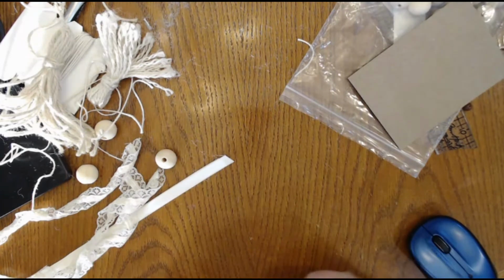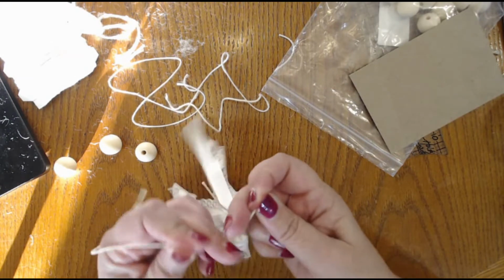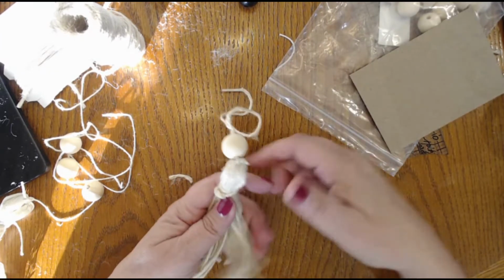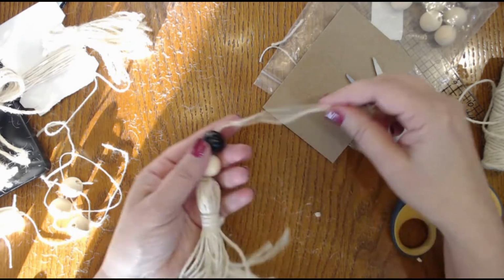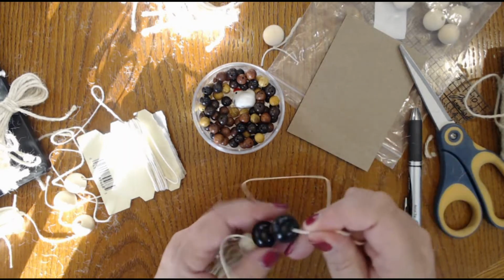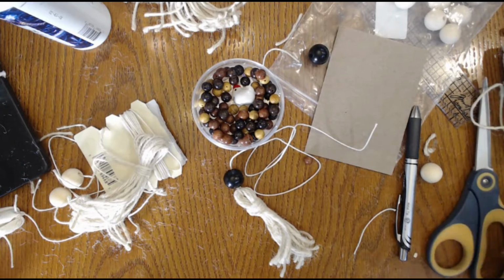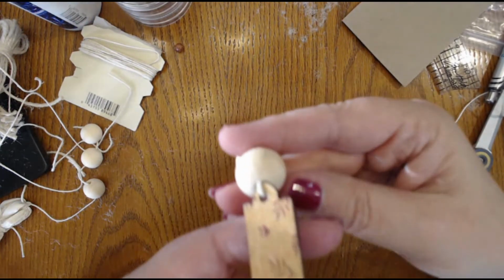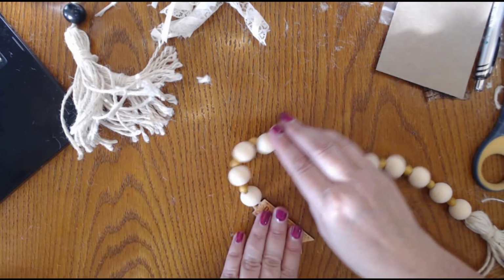Farmhouse Style Tassels and Mini Garland/Tutorial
How I made the Farmhouse tassels and dangles that coordinate with the Graphic 45 Farmhouse collection.